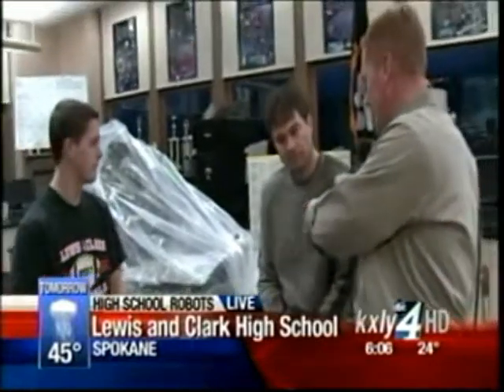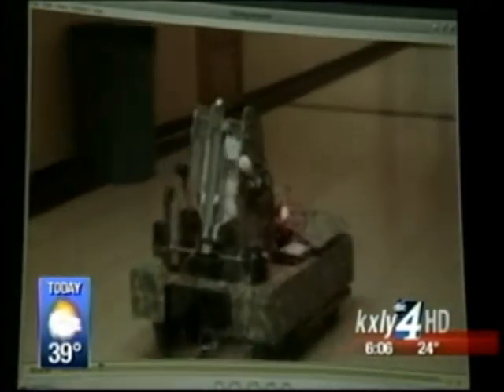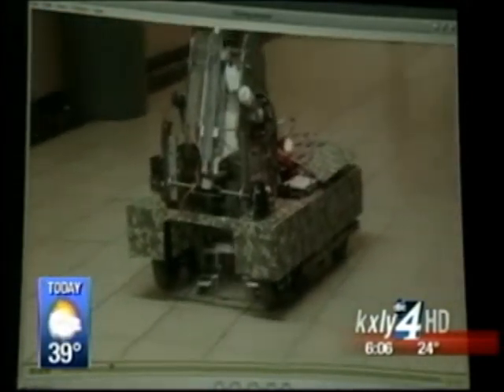Lewis & Clark Students Compete In Robotics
Area high school students will go head-to-head this spring in a competition that combines sport with science and technology. KXLY4's Erik Loney visits with the Lewis and Clark High School robotics team.